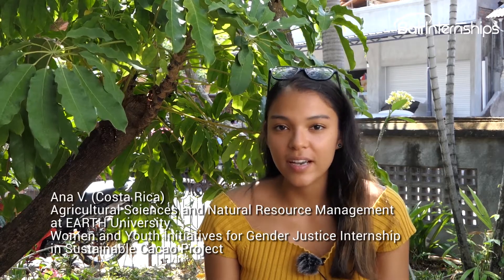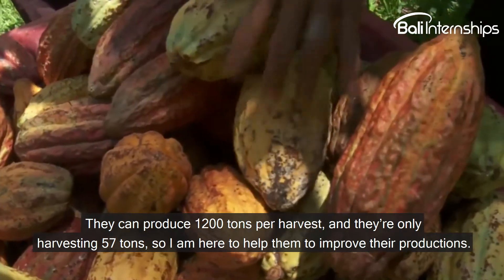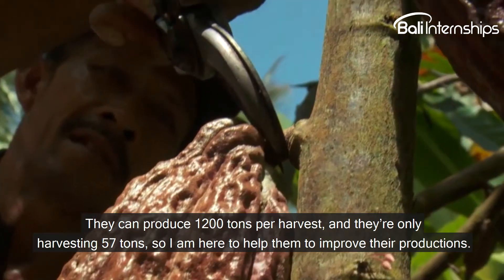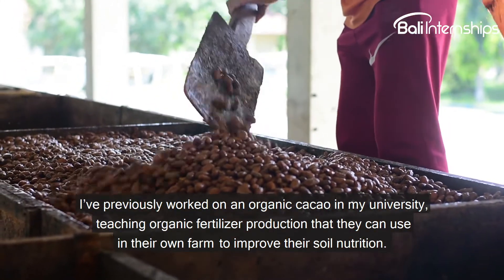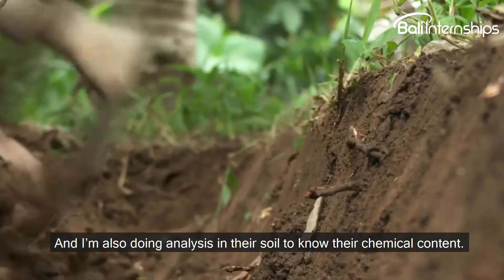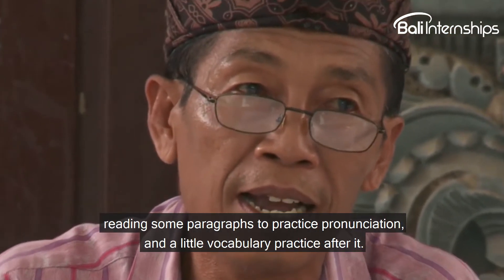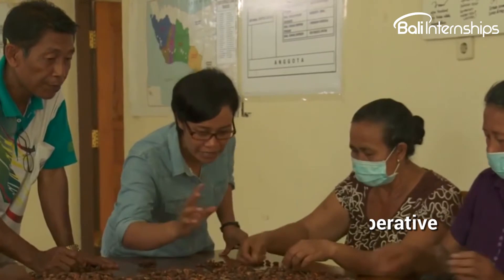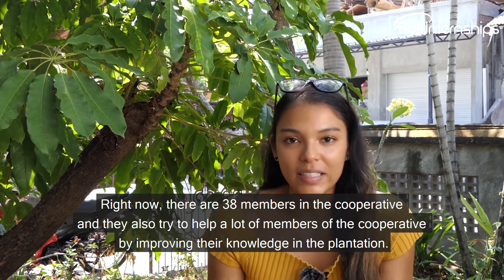Bali Internships | Interview with Agriculture Intern in Sustainable Cacao Project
The organization is an environmental civil society organization community, focus on research, consultation, and capacity development of the agricultural community empowerment, environment, sustainability, green economy, and gender. They have projects working hand-in-hand with USAID, AusID, Oxfam, Microsoft Indonesia, Harvard University, New York University, ADB, UTZ, GIZ, and several projects with local and national government.

Ana came as an intern to support the agricultural project, especially in pre-harvesting activity. The project’s objective is to develop a community-based business model of the sustainability cacao and seaweed project by diversify farmer’s product. The project aims at enabling sustainable rural socio-economic and green business opportunities in both Bali and Indonesia.

Trusted by local and international host-companies in Bali, Gili, and East Nusa Tenggara, Bali Internships offers various internship programs for your internship abroad experience in Indonesia!
to find the best quality internship that fits your needs.